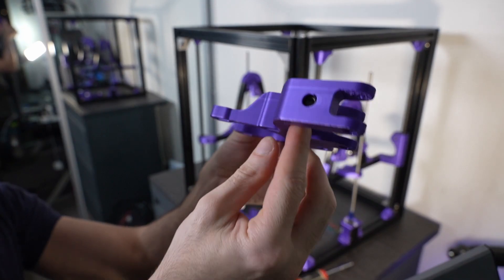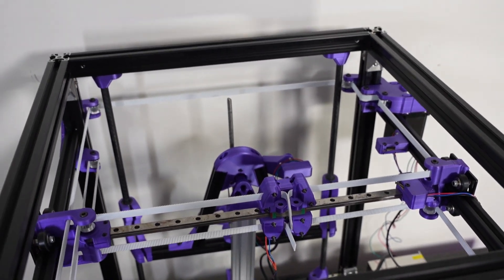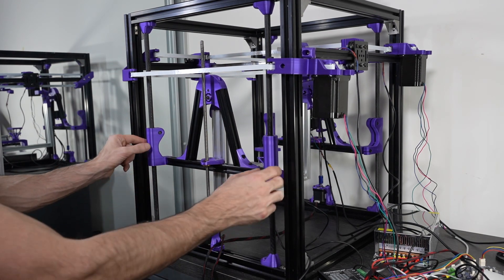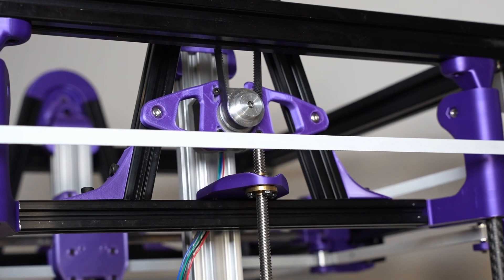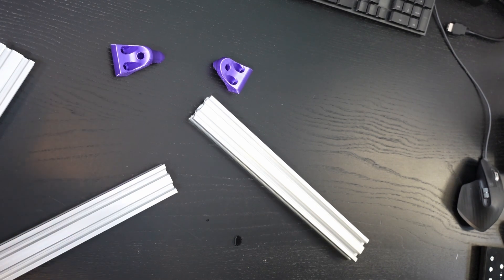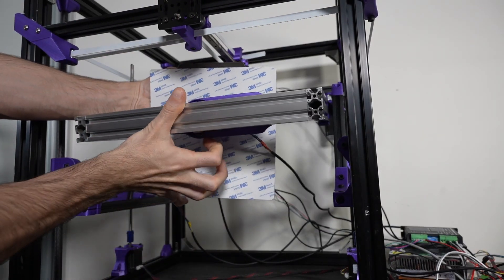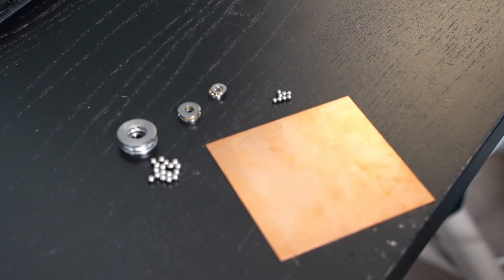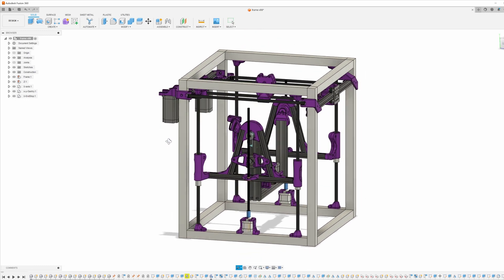5-axis 3D printer - It moves!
The focus of this video is to analyze the frame as it stands and talk about problems that appeared as well as potential solutions and improvements.